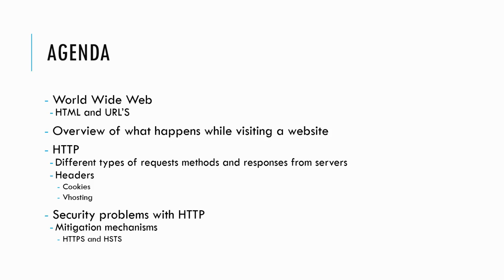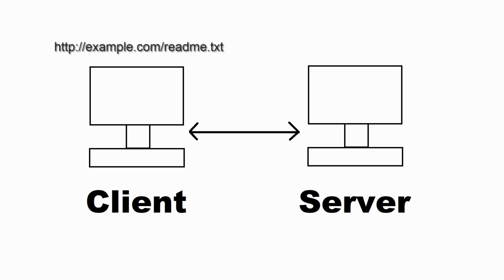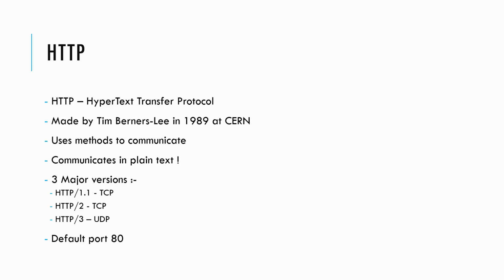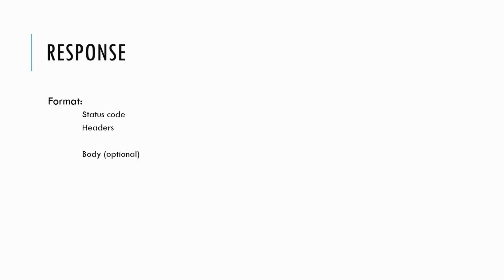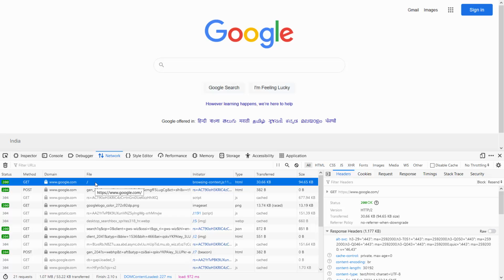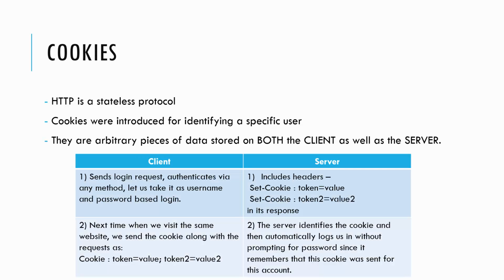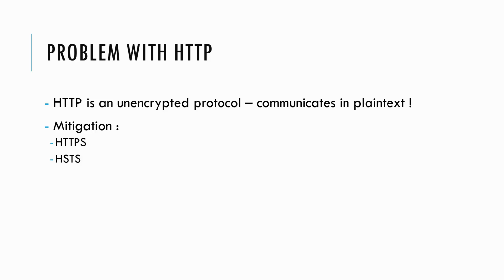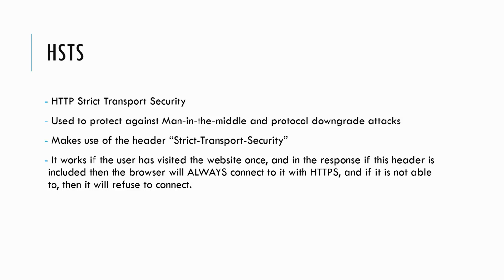Understanding the Web as an Ethical Hacker | Part 6 of Ethical Hacking Series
In this video we cover the World Wide Web with the help of an example, the details of the protocol used by the Web, that is HTTP, some use-cases of the various parts of HTTP, the security problems with it, and its mitigation mechanisms which include HTTPS and HSTS.